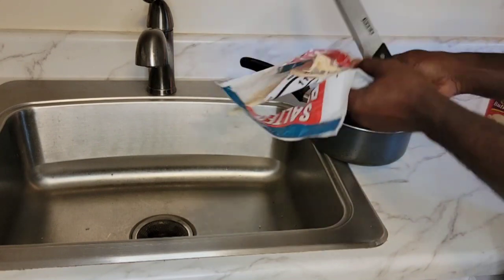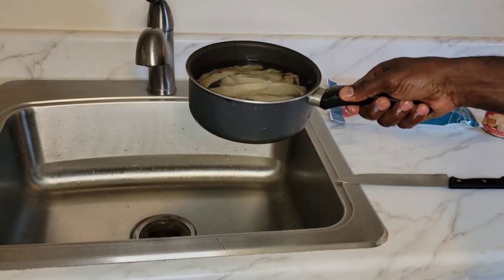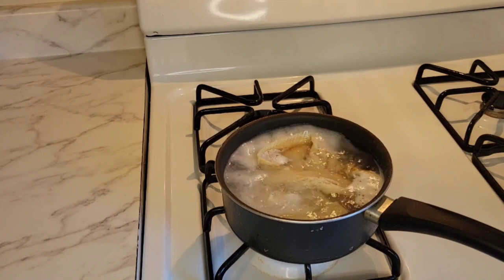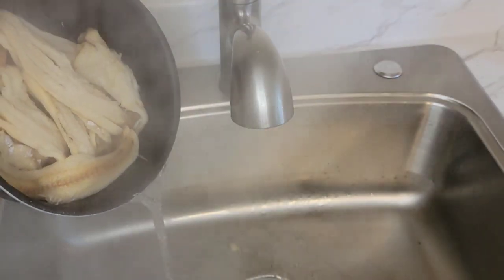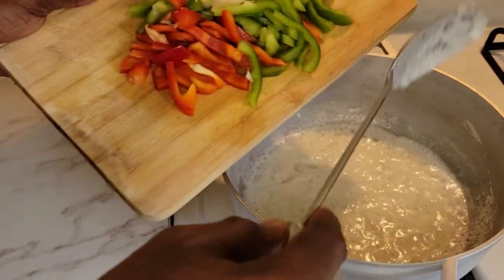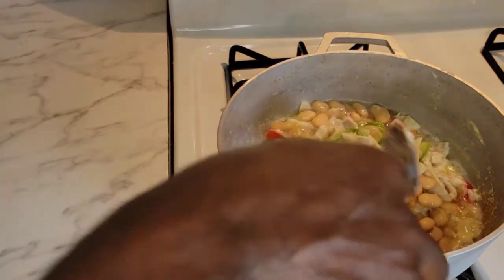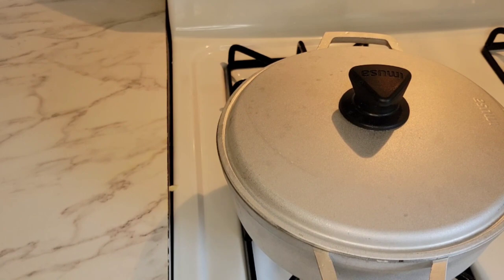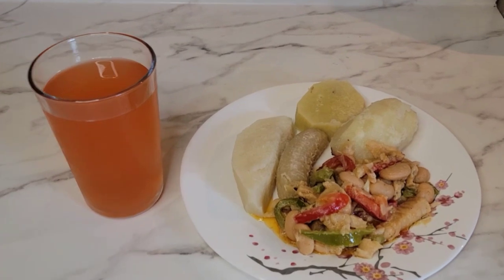How to Cook CODFISH|with Coconut Cream|Easiest Recipe Ever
bestcodfishever codfishrecipe howtocookcodfish Today, I am making the best Codfish recipe sitting at home, I will show you how to make the easiest way Jamaican Codfish recipe ever. OMG, this dish taste so delicious. This is not your topical Jamaican salt fish recipe. You can make Codfish braised with butter beans and coconut cream, if you want to make it. This is a simple Codfish recipe that can be made in 30 minutes. I hope you enjoy this simple home made Codfish recipe.

recipe:
1 onion chapped
1/2 red bell pepper chopped
1/2 green bell pepper chopped

1 tin butter beans
1 pack cod fish
1 cup coconut cream